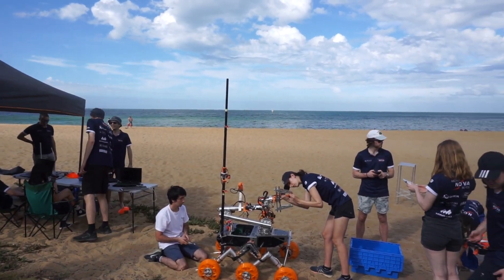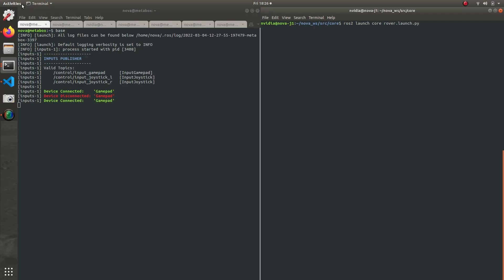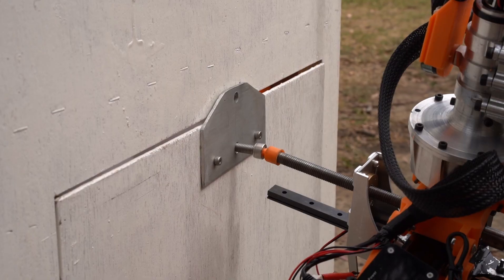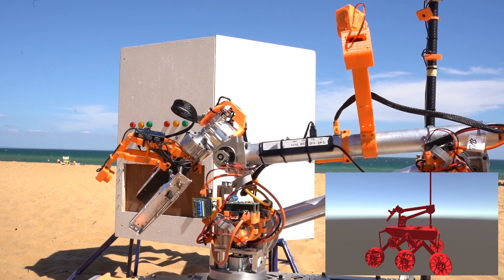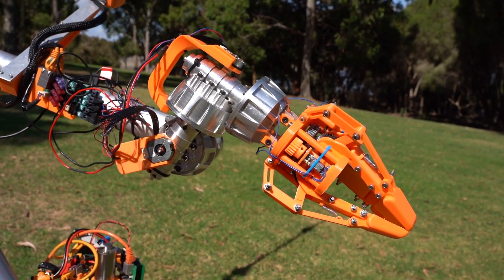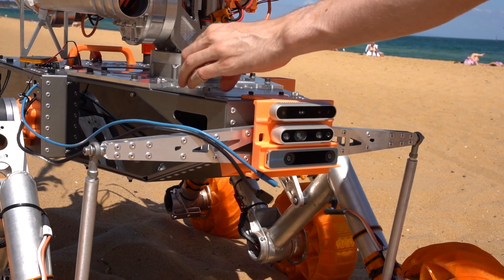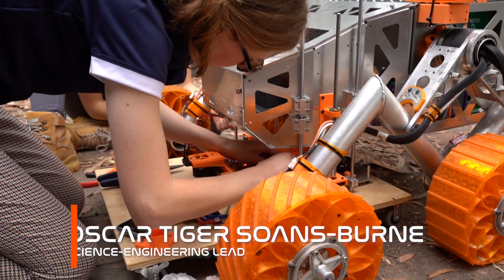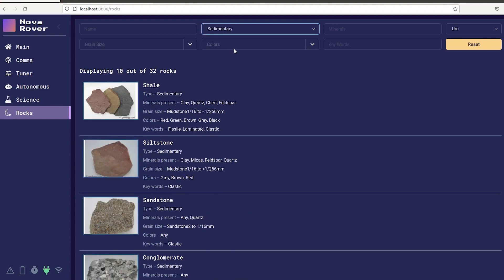Monash Nova Rover Team | 2022 University Rover Challenge SAR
Monash Nova Rover’s System Acceptance Review (SAR) for the 2022 University Rover Challenge, hosted by the Mars Society at the Mars Desert Research Station, Utah, USA.

Filmed by Ayden Monsant, Iain Hammond & Will De La Rue.
Directed and edited by Ariel Elbaum, Harrison Verrios, Iain Hammond & Kelly Huang.
We thank the staff at the Victorian Space Science Education Centre (VSSEC) for allowing the use of their Mars base.

Proudly supported by:
Monash University - Faculty of Engineering and Faculty of Science
Ford Australia
Marand Precision Engineering
Cubic Technology
Intelligent Futures
Altium
Maxon
Xenon Systems
Samtec
Nuclino
Altronics
Collins Anodic Treatment
Form a Sign
Melbourne Space Program

We acknowledge and pay respects to the Elders and Traditional Owners of the land, the Wurundjeri Woi Wurrung and Bunurong People, on which our workshop stands.